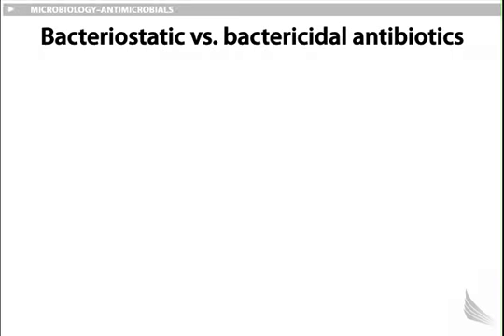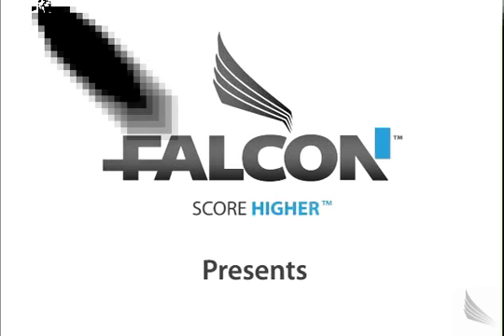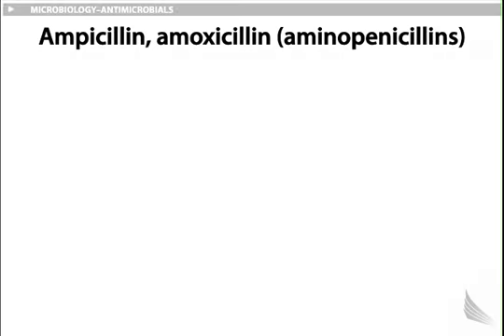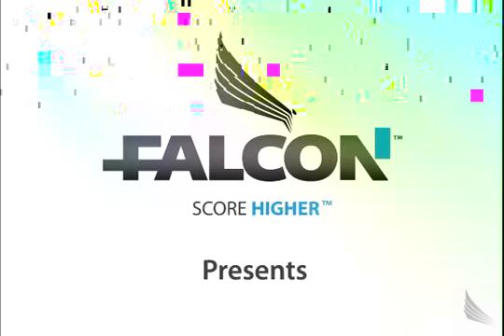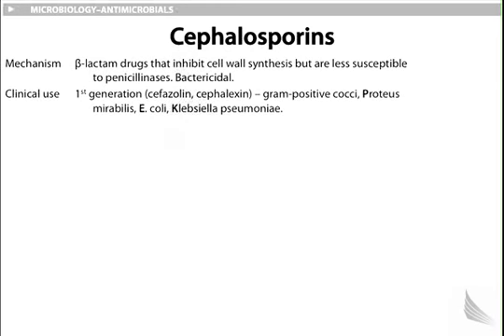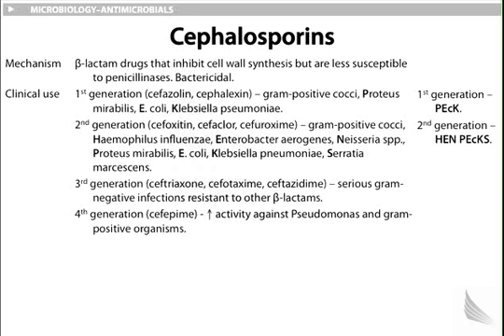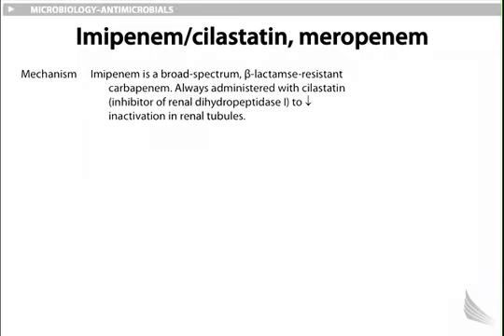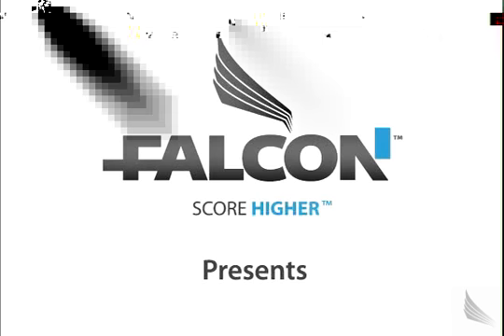Microbiology Antimicrobials I Cell Wall Inhibitors - USMLE preparation